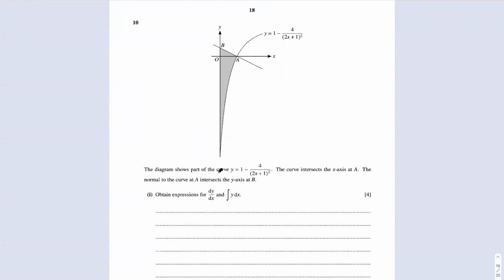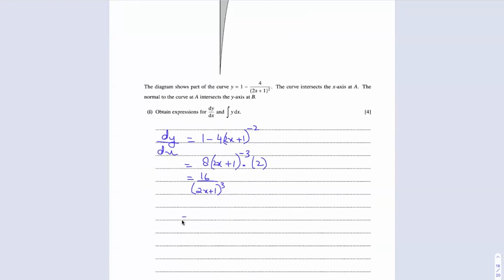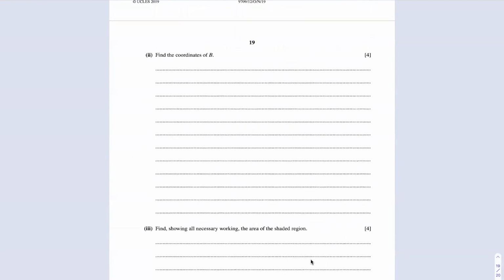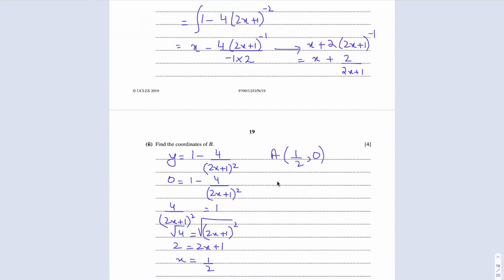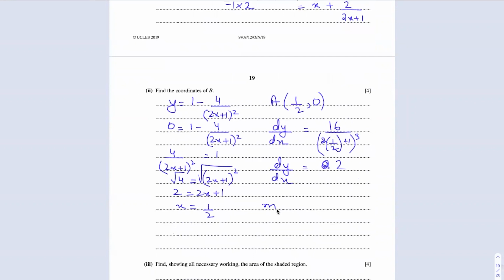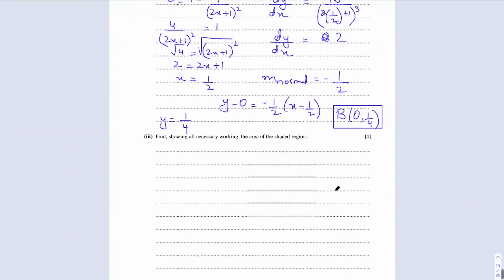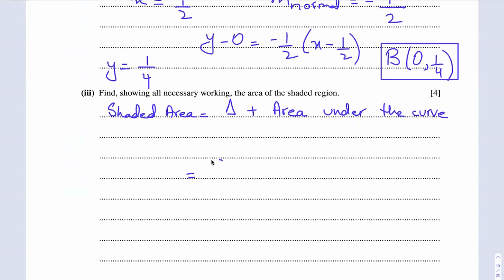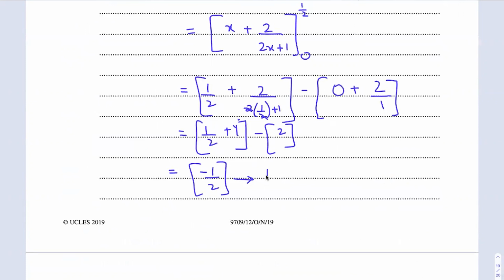As Level Math |Oct/Nov|9709|2019| P12| Q10| Solved Past Papers